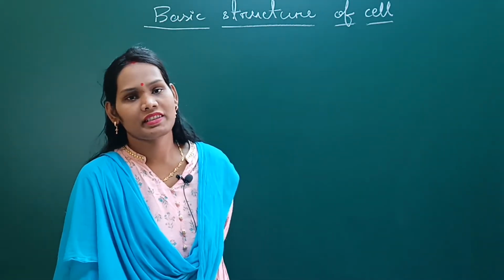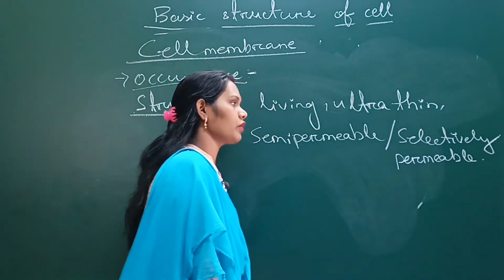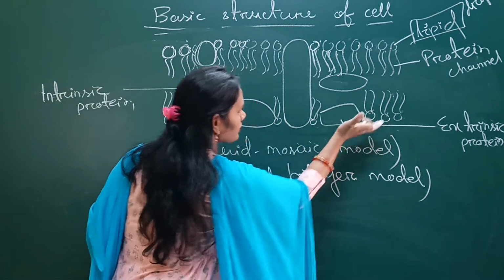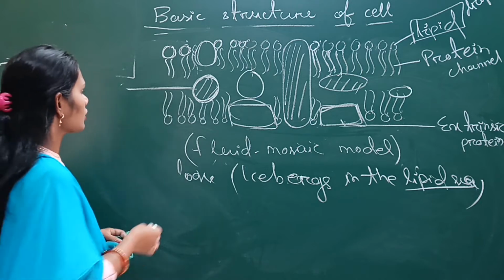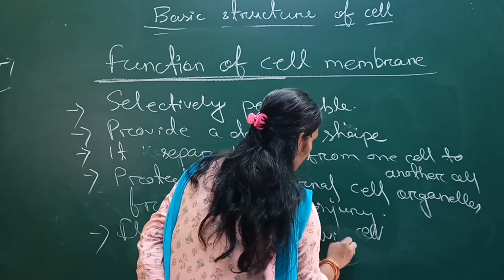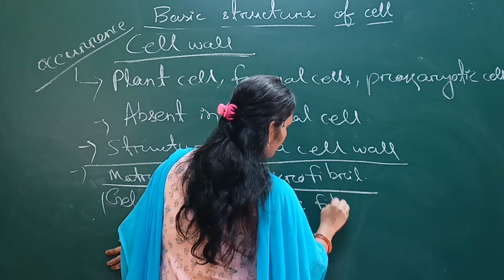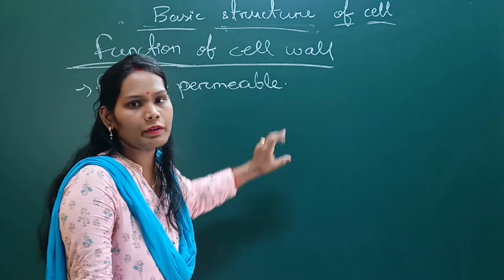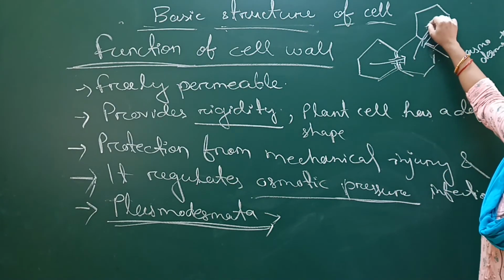Biology 9th-What is Cell🙆‍♂️Part-2|| Structure of Cell || Cell Membrane || Cell Wall || LRNR Classes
Basic Structure of Cell || Lipid Bilayer Model || Fluid Mosaic Model || Function of Cell Membrane || Cell Wall || Structure of Cell Wall || Function of Cell Wall || LRNR Classes || Priyadarshini Mangraj Madam

Class 9 ICSE - What is Cell,
The function of Cell Membrane,
Structure of Cell Wall,
The function of the Cell Wall,
Fluid Mosaic Model,
Fundamental Concept of Cell,
Biology for Class 9th,
Basic Concept of Cell,
Biology for Board Exam,
Board Exam Biology for CBSE and ICSE Board,